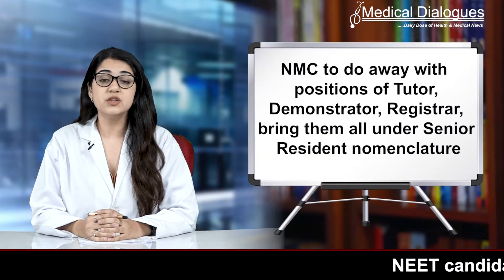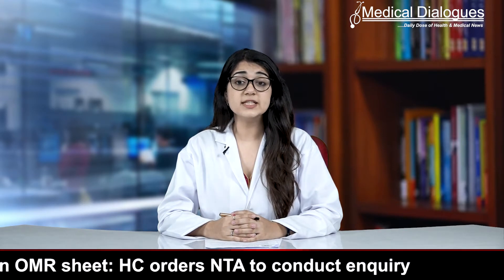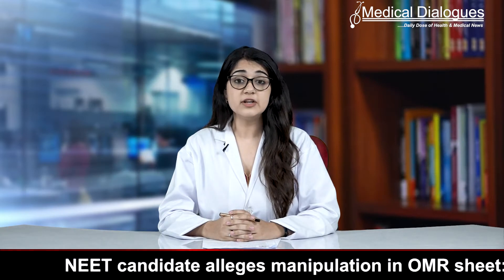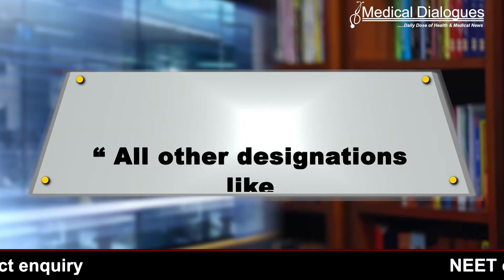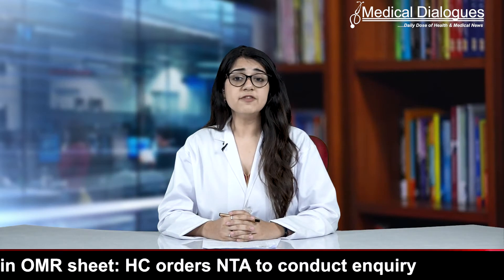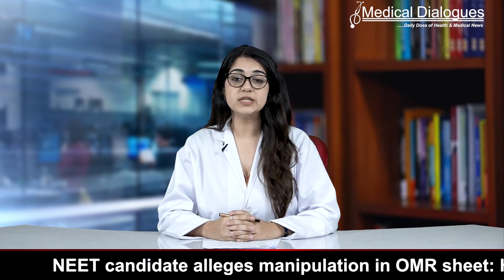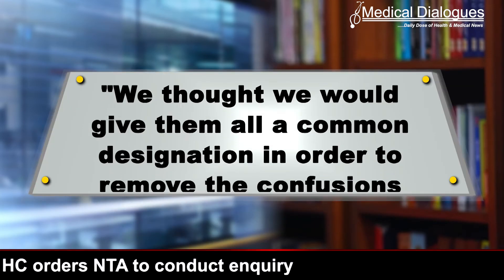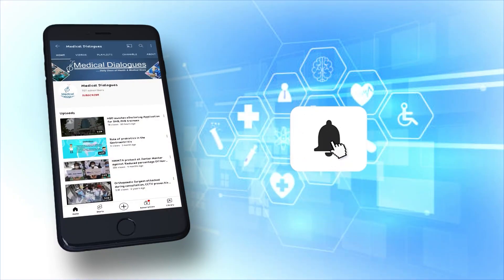NMC to do away with positions of Tutor etc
Aiming at reducing the confusion regarding different designations of residents doctors including 'Tutor', 'Registrar' etc. the National Medical Commission (NMC) has planned to do away with such terms and bring all of them under a common nomenclature